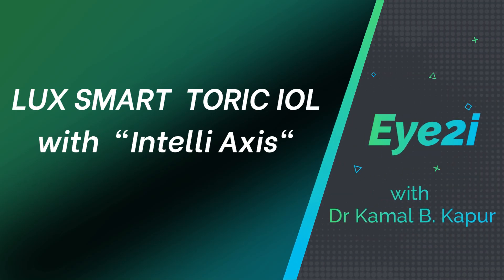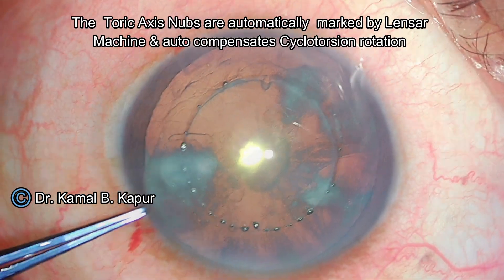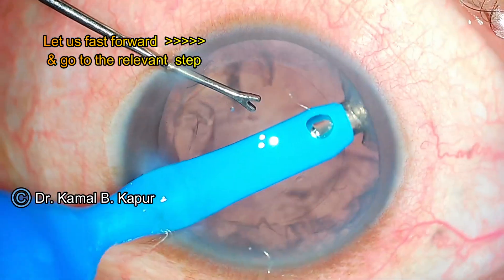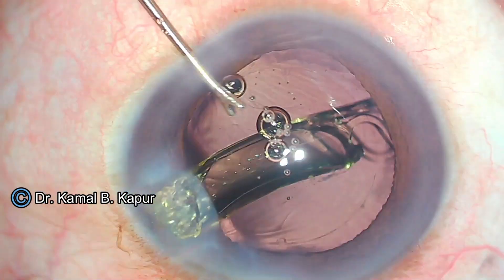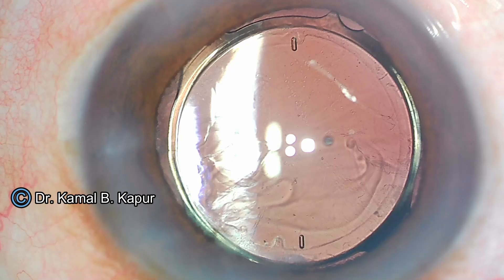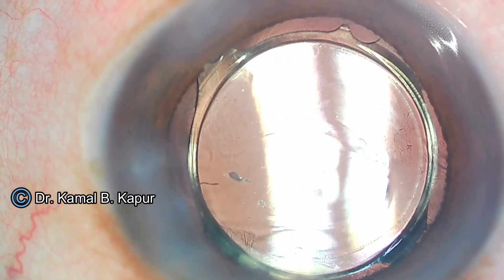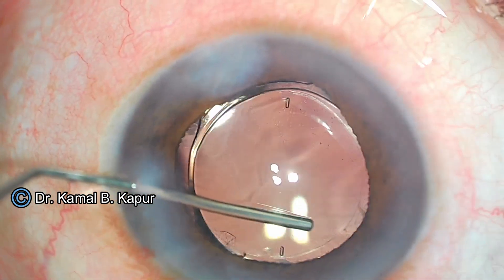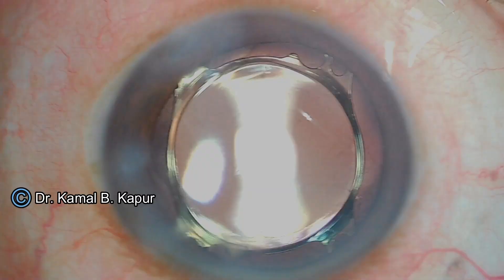New Toric LUXSMART IOL and LENSAR Intelli Axis ( Femto catarcat system)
The new model of  LUXSMART  EDOF IOL which is  now  alsoavailable in Toric variant too is a great addition to the doctors armory to give best possible visual out comes to our patients seeking high qualty vision and the combination of "Intelli Axis "by LENSAR femto cataract machine ( the only one availbale in the world market) makes THIS COMBINATION one of the most accurate methods for toric iol placement